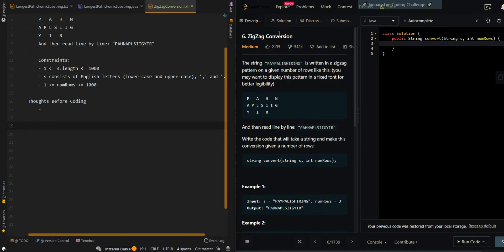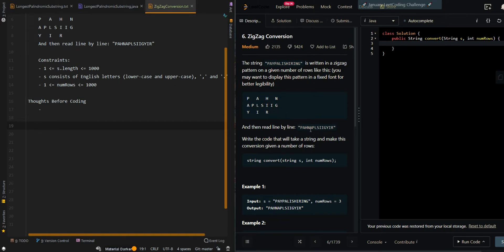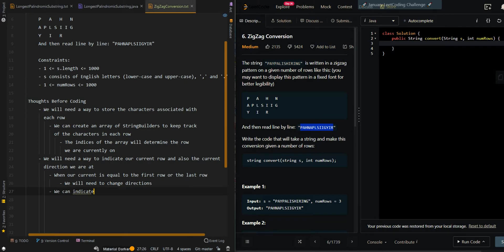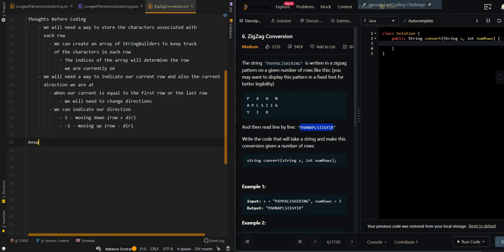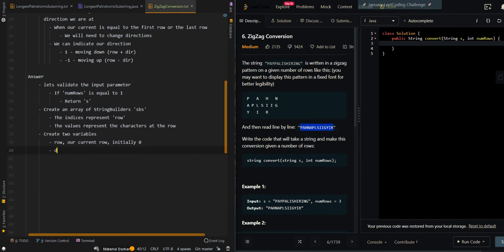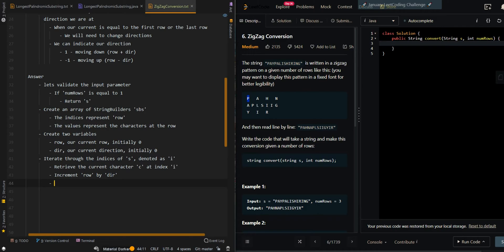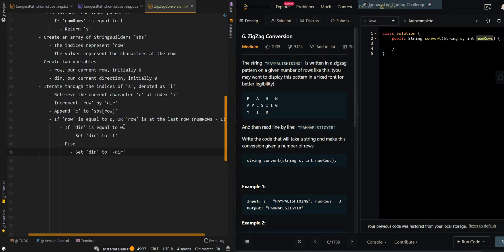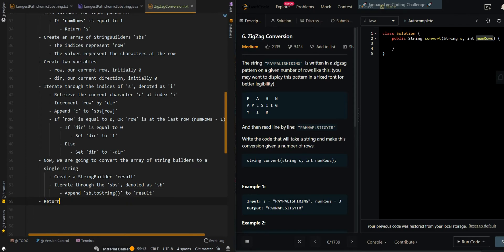Zigzag Conversion - Leetcode 6 - Java